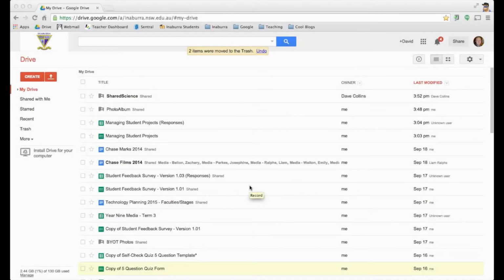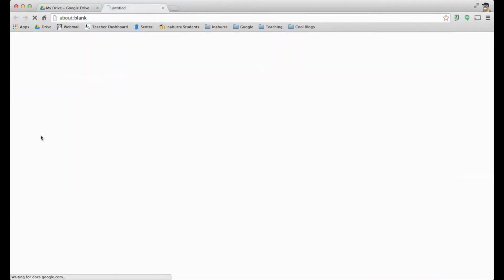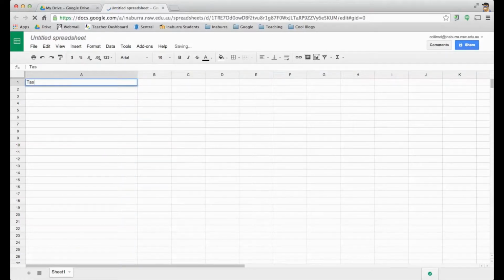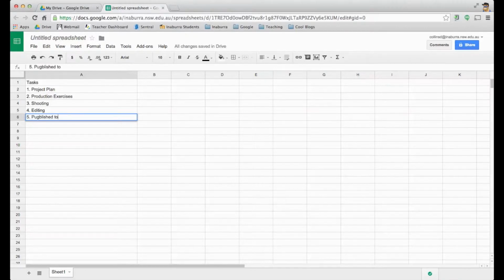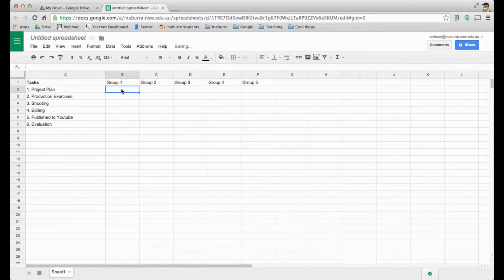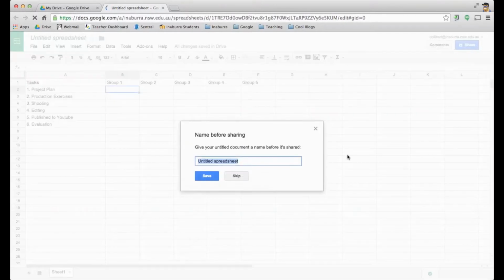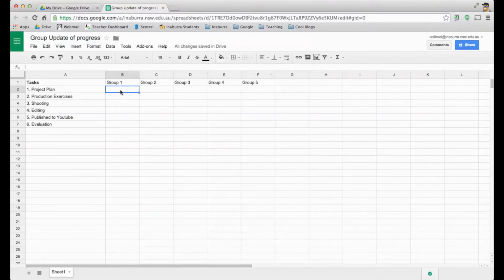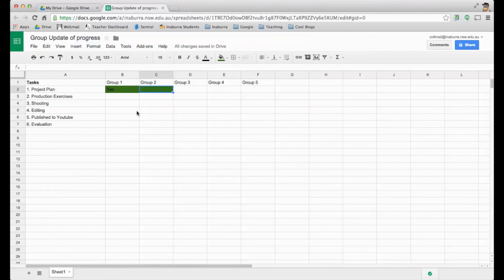Group Gantt Charts - Google Apps for Education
This video is about Group Gantt Charts - Google Apps for Education